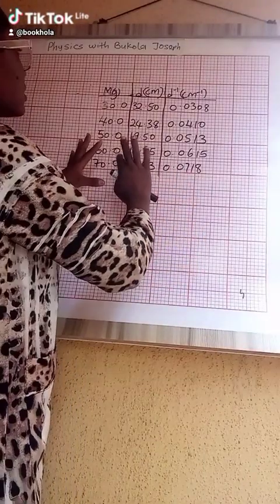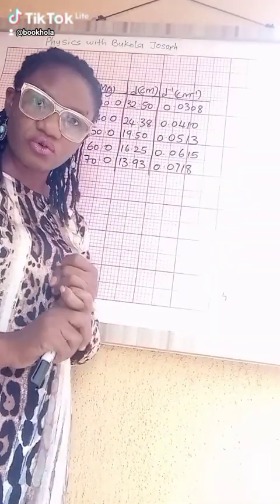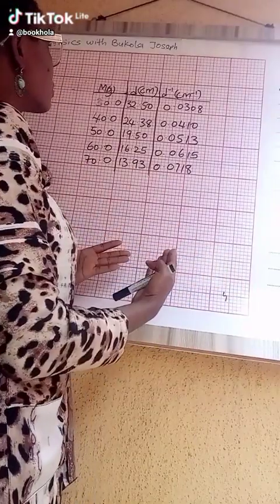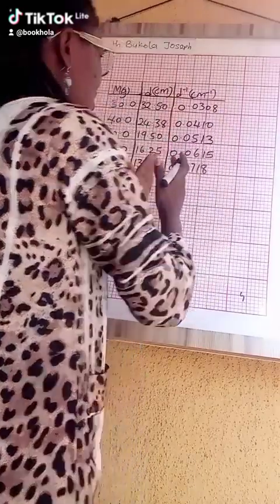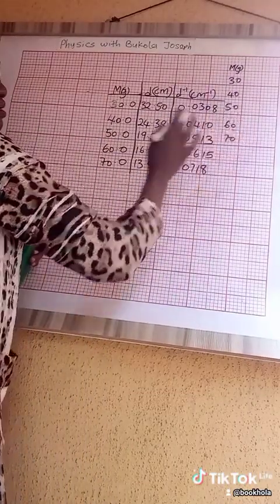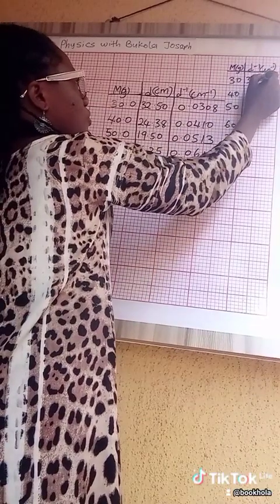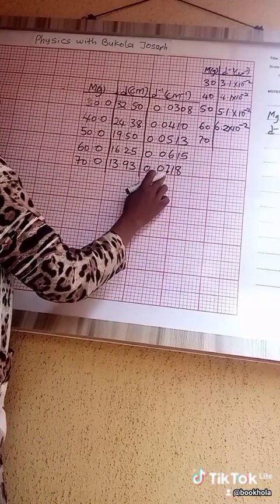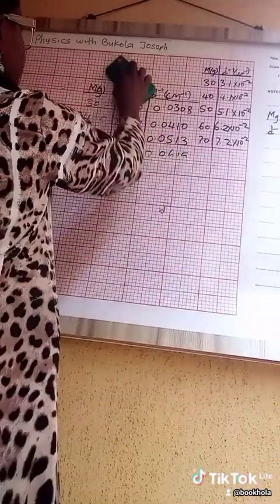How to plot physics graph PART THREE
Exam mode! 📝💡 Physics practicals or math exams got you stressed? Relax, we've got you covered! 🌟 Tips, tricks, and plotting graphs like a pro! 📈